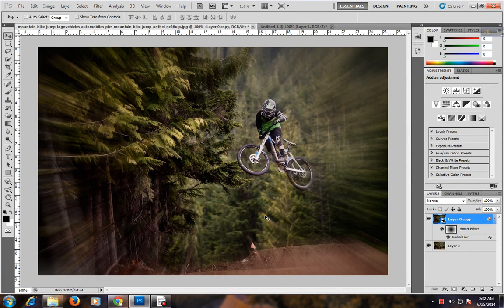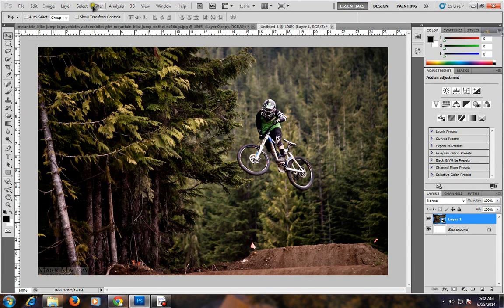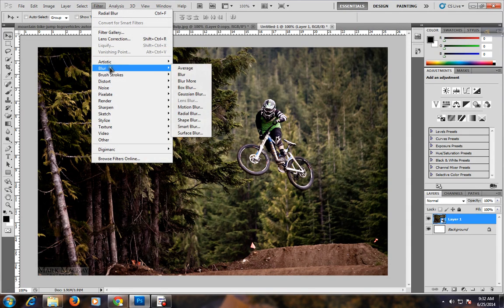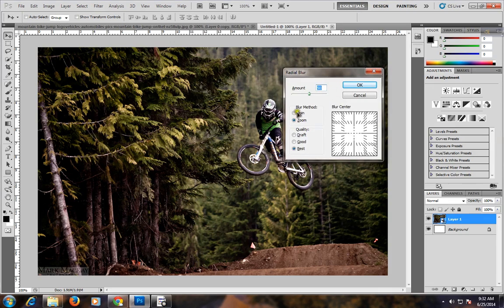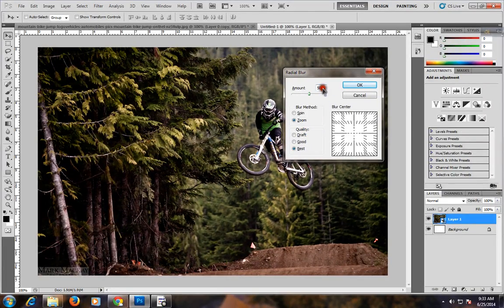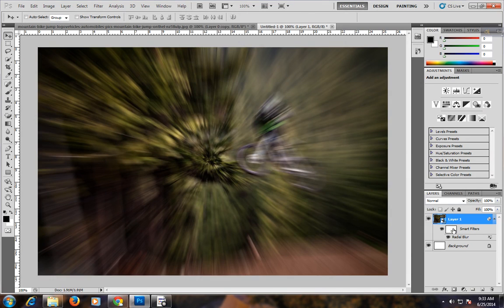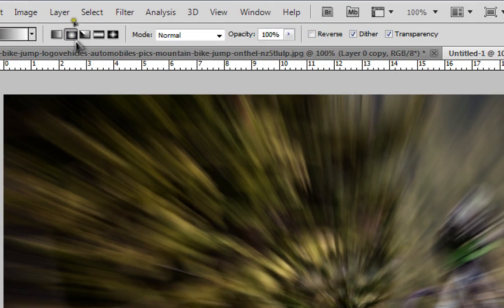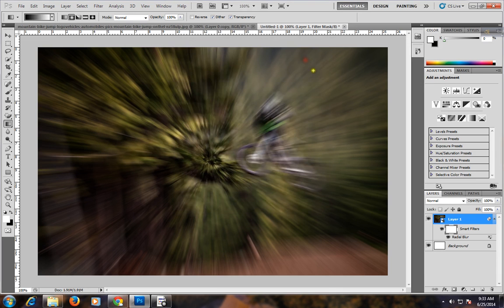Radial Blur Action Effect In Photoshop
Learn Radial Blur in Photoshop CS5